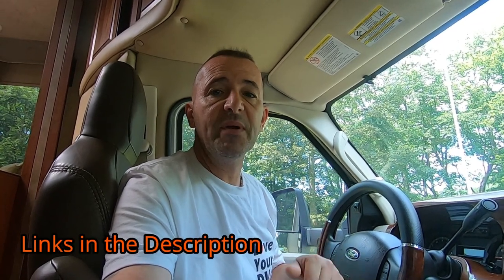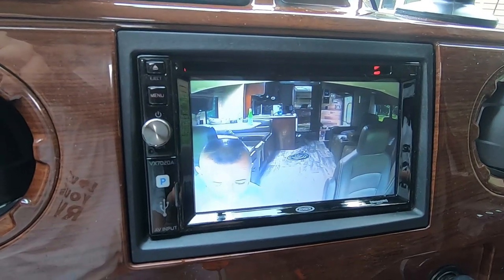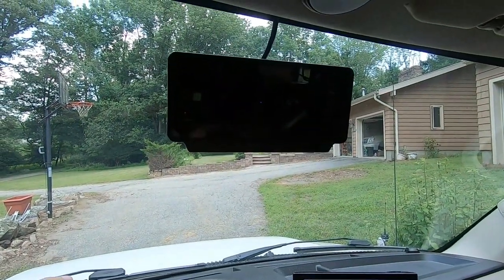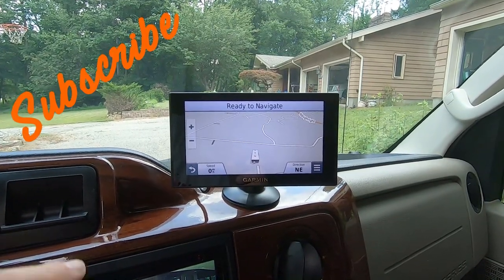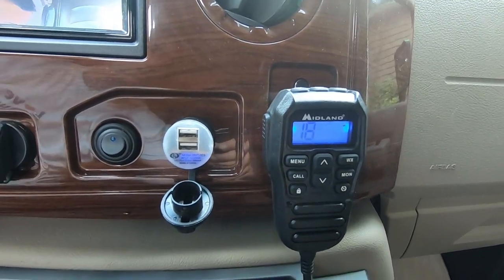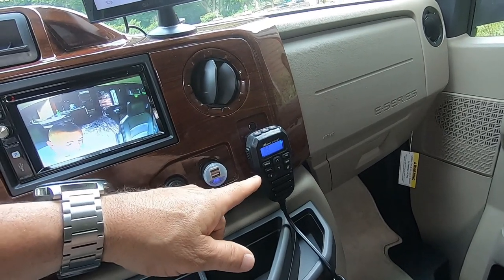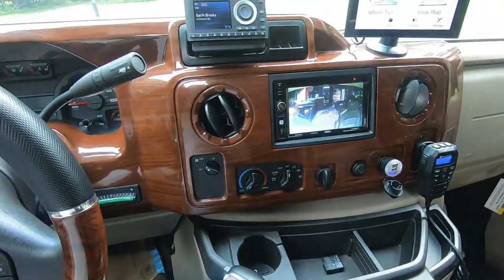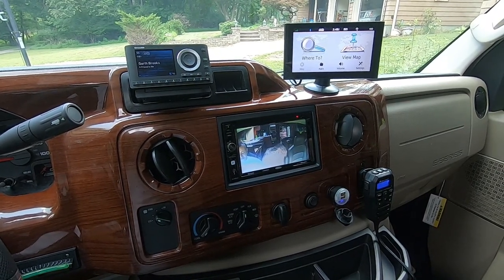Top 5 Must Have RV Gadgets When Driving an RV and Towing - Tips, Tricks, and Mods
I show you the top 5 best RV gadgets I use when I am driving my RV.  They range from the must have to the nice to have.

• See the Jensen XRV10 Receiver on Amazon
• See the Jensen Camera JCAM1 on Amazon
• See the SiriusXM Mounting Kit on Amazon
• See the SiriusXM Onyx Satellite Radio on Amazon
• See the RV Backup Cameras on Amazon
• See the Garmin RV 770 GPS on Amazon
• See the Uniden Bearcat 880 CB Radio on Amazon
• See the Midland MXT275 GMRS Radio on Amazon
• See the EEZTire TPMS on Amazon
• See the LevelMatePro Leveling System on Amazon
• See Dash Mounted Bubble Levels on Amazon